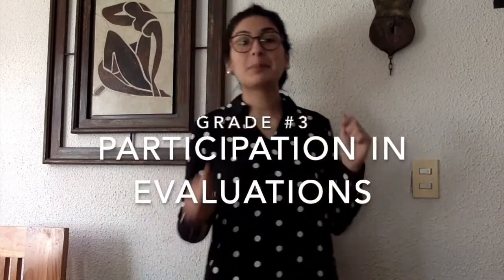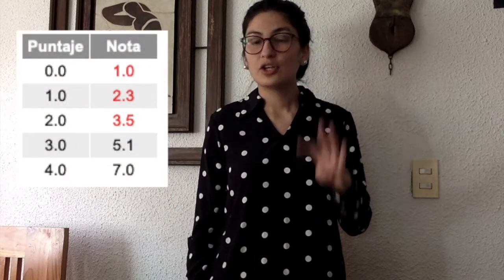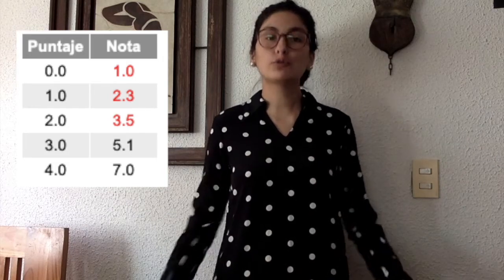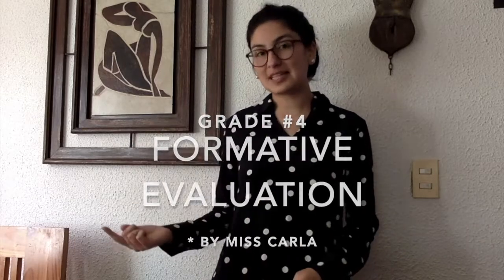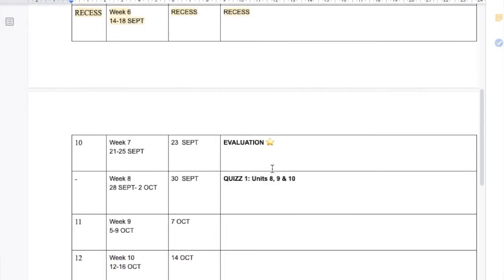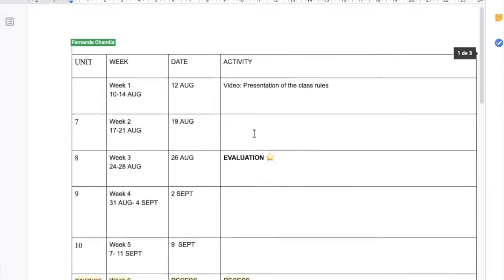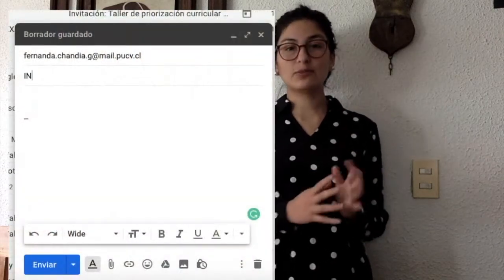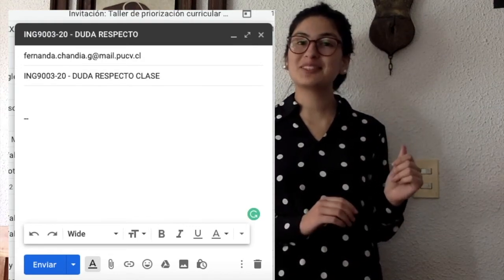ING9003 WEEK 1: AUGUST 12TH